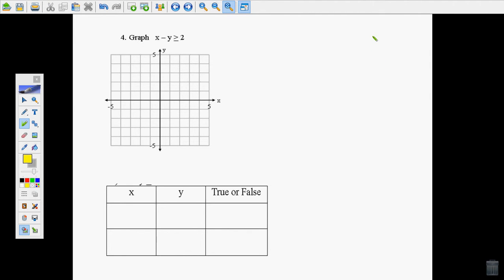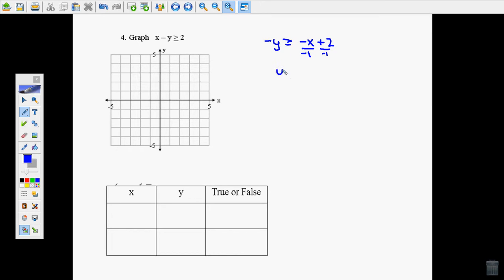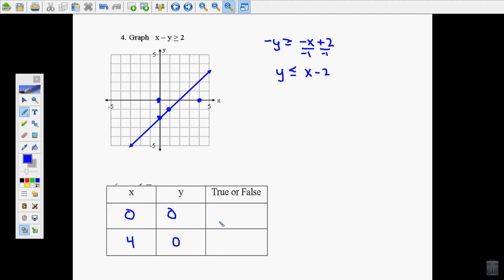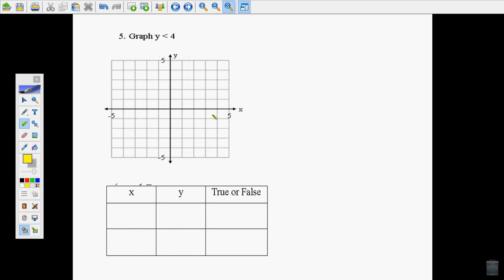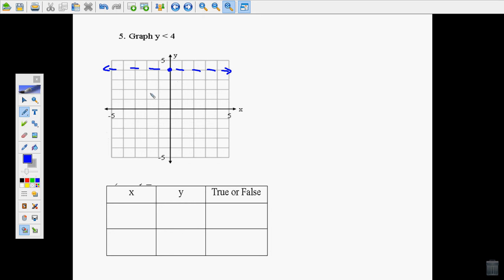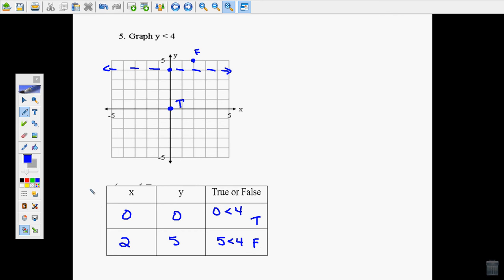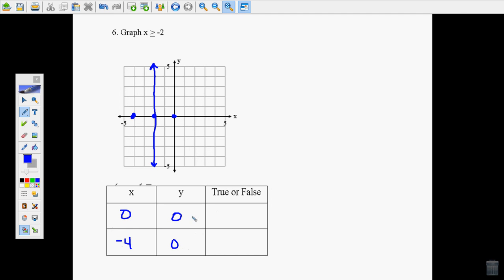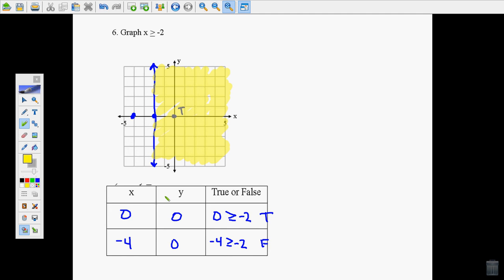Alg Skill 5e Part 3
Graphing Linear Inequalities in Standard Form